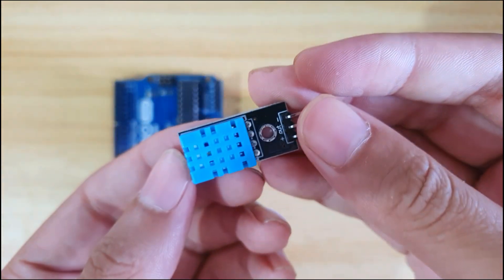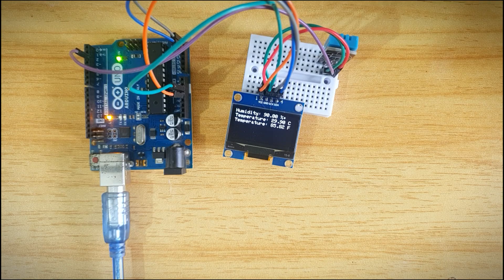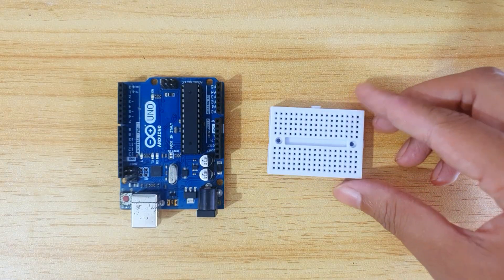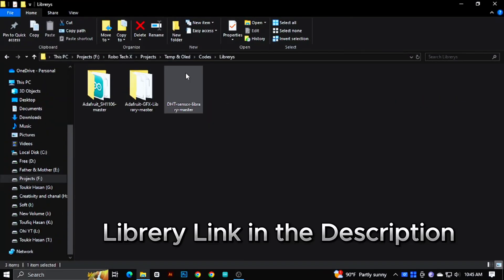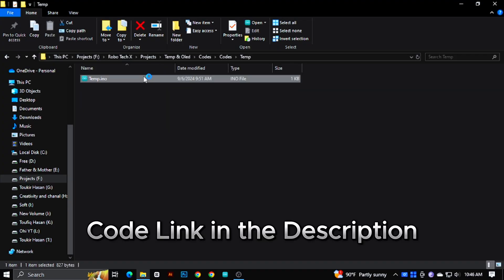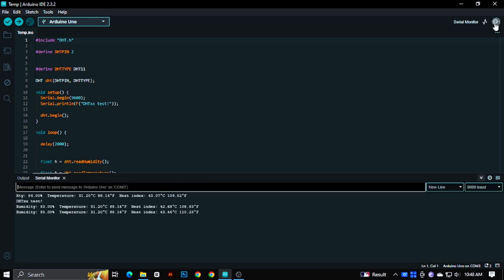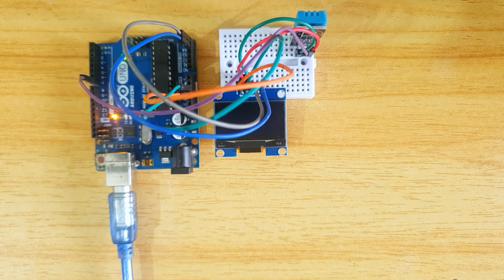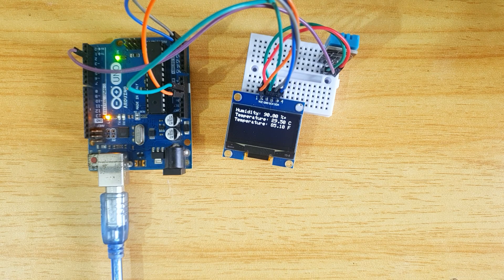DHT11 Temperature & Humidity Sensor with Arduino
Hello Guys, In this tutorial, I am going to show you How to Use DHT11 Sensor with arduino. So let's get started :-

For just DHT11 Sensor
DHT11 with Oled
Here's the Parts List:
Ali Express:
1)DHT11 Sensor

00:00 Intro
00:23 Connecting modules
00:42 Uploading Code
01:12 Setting Oled display